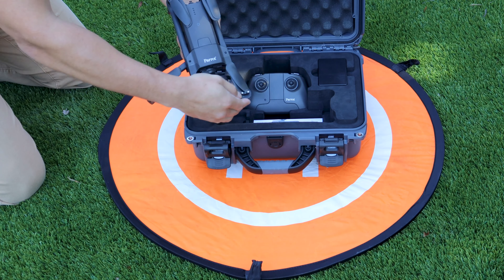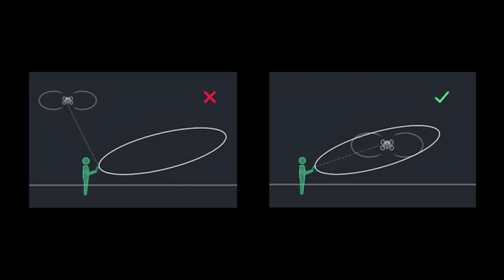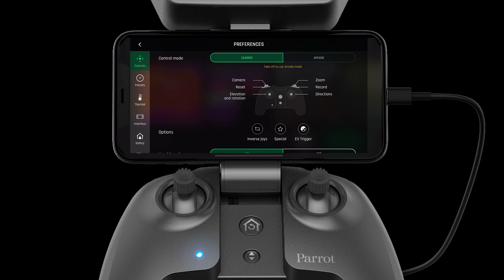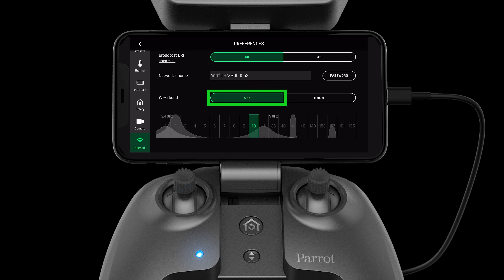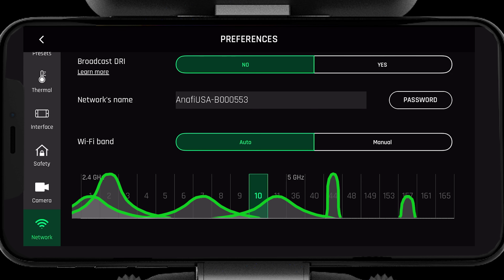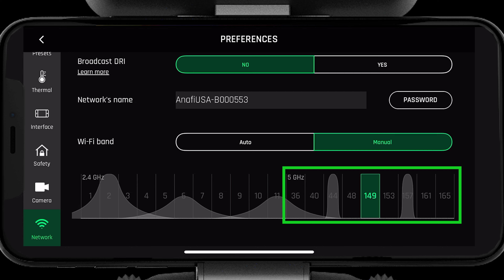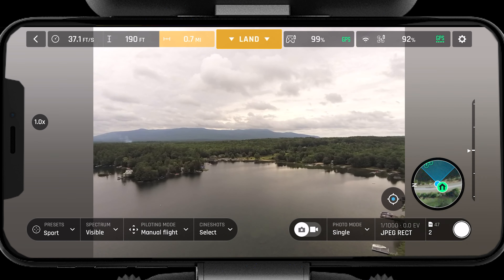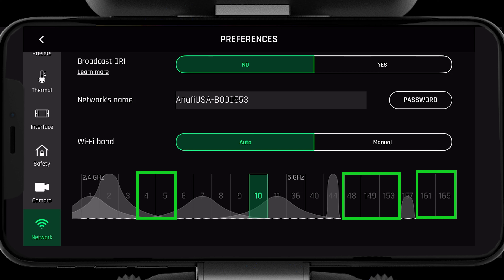Video 10: Anafi USA/GOV Wi-Fi Optimization